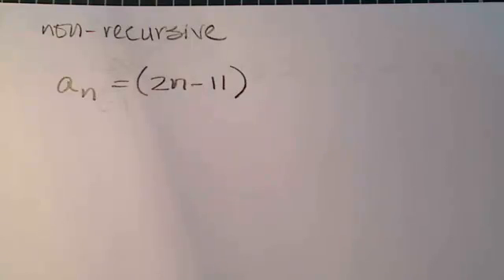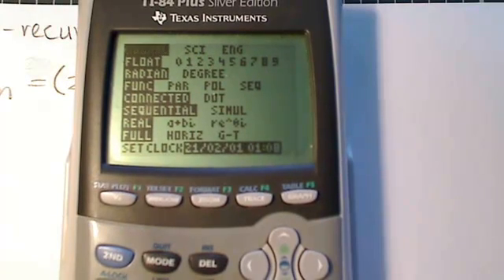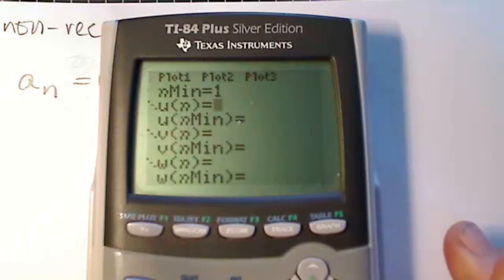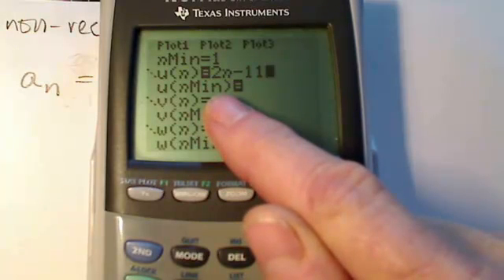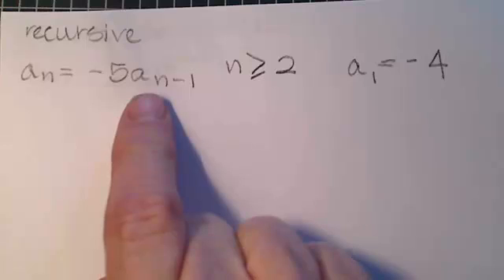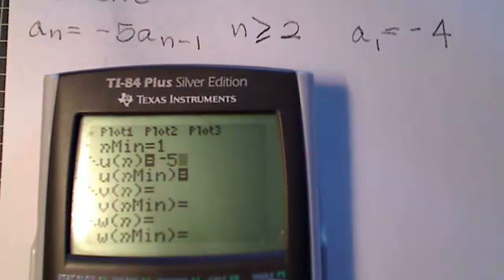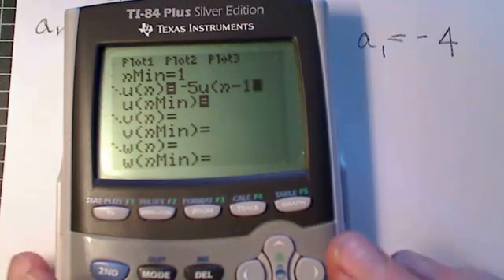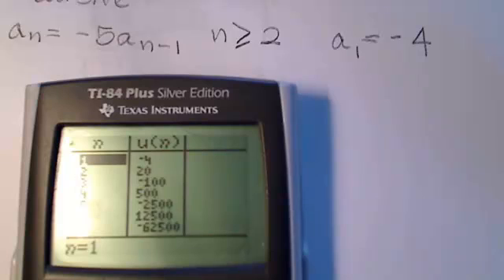TI 84 Sequences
Video showing how to enter nonrecursive and recursive sequences into a TI-84 calculator.